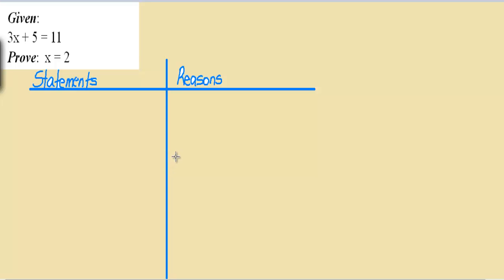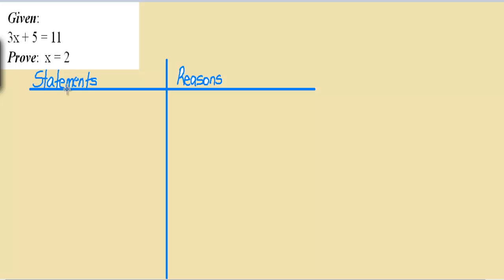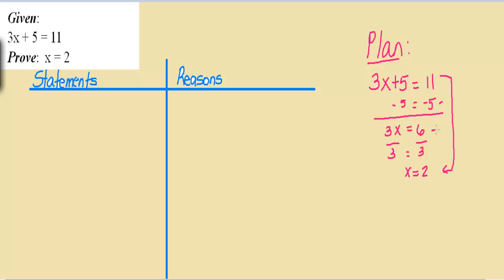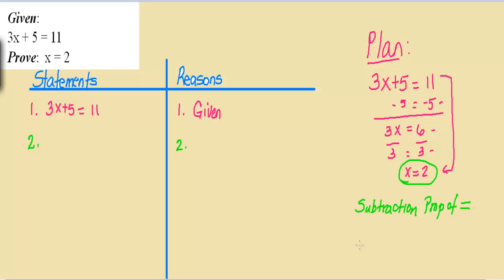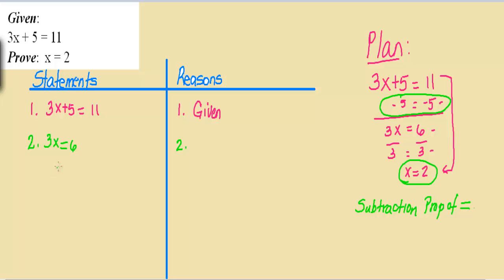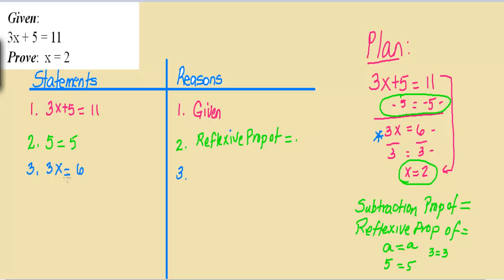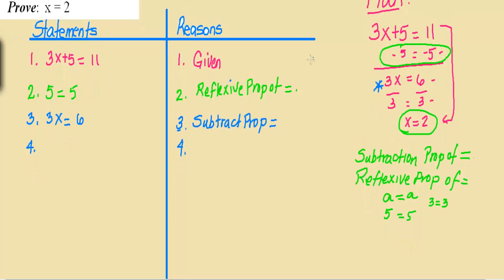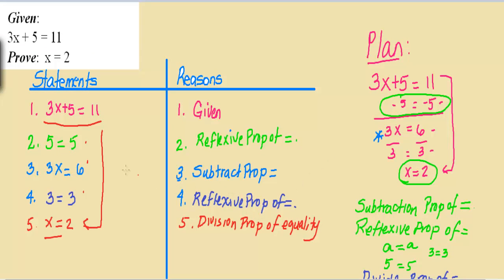Two Column Proofs Part 1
Two Column Proof using Algebra